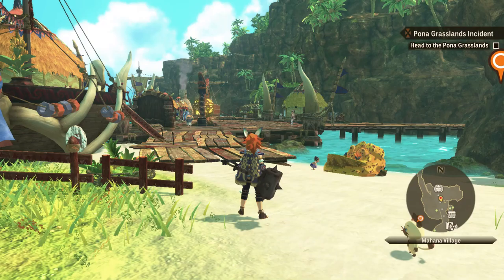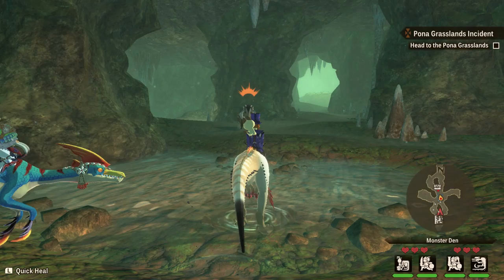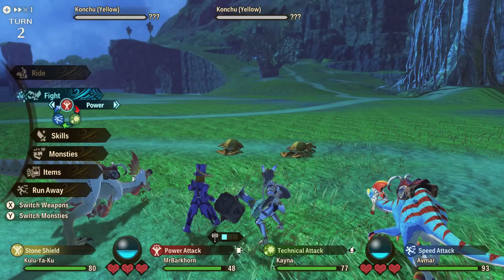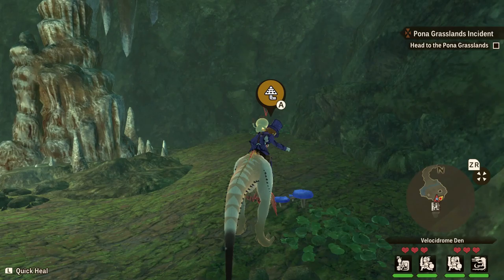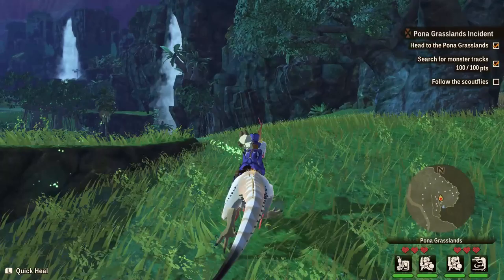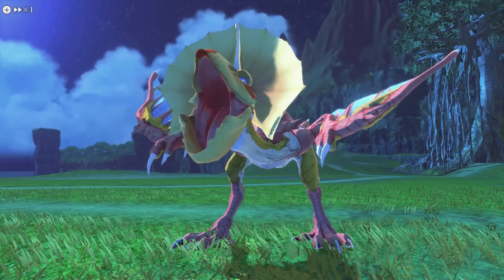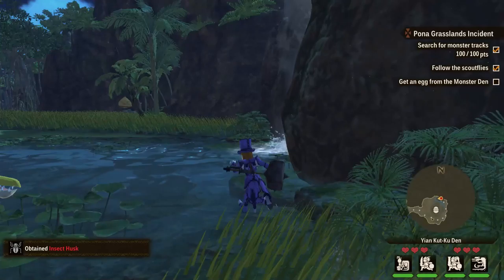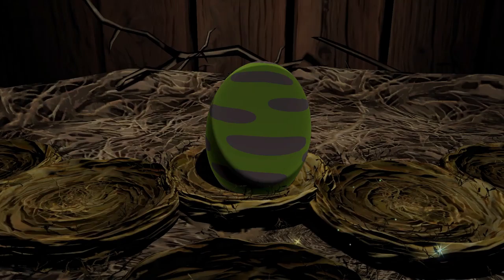Looking Snazzy! Monster Hunter Stories 2 - EP 3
Come join me (Mr. Barkhorn) and my sweet Corgi son Ernie Barkhorn as we venture off into Monster Hunter Stories 2!

Pardon the technical difficulties! Still getting the hang of my capture card.